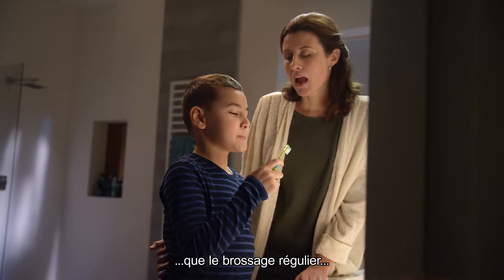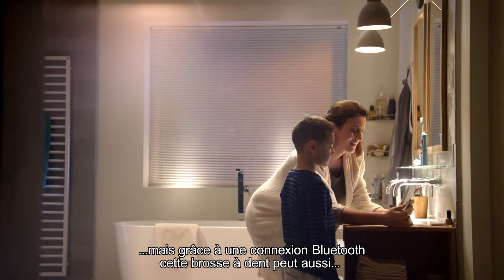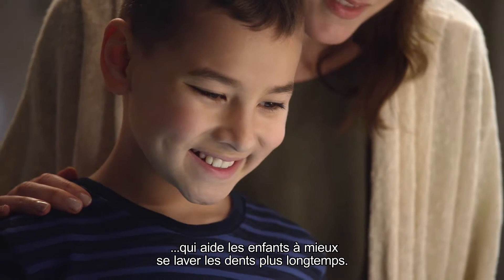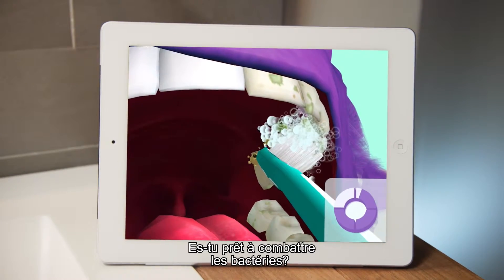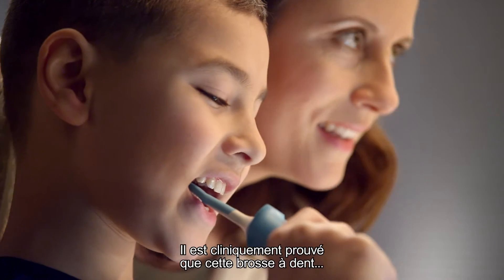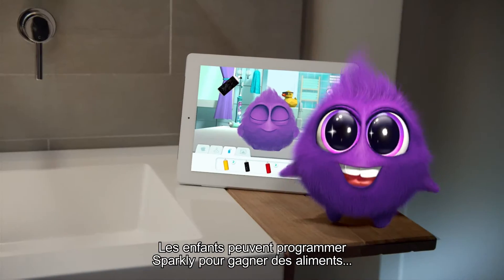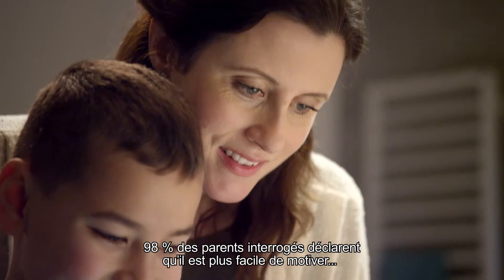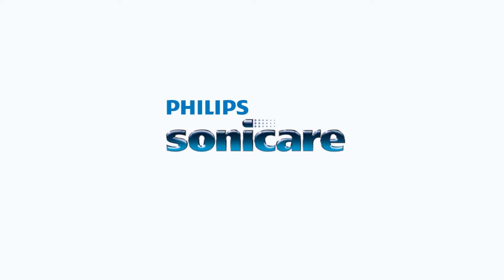Philips HX6321/03 - Brosse à dents électrique - Vidéo produit Vandenborre.be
"Vidéo produit Philips HX6321/03 - Brosse à dents électrique - disponible sur Vandenborre.be